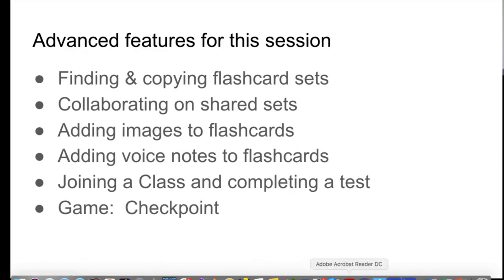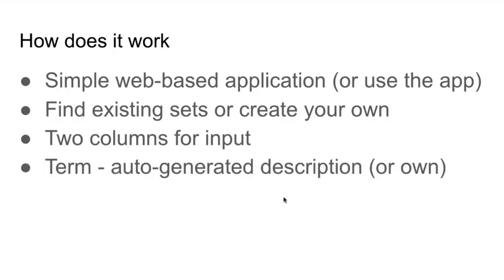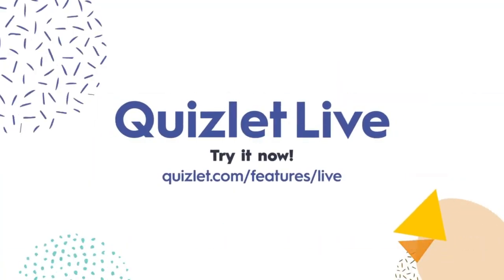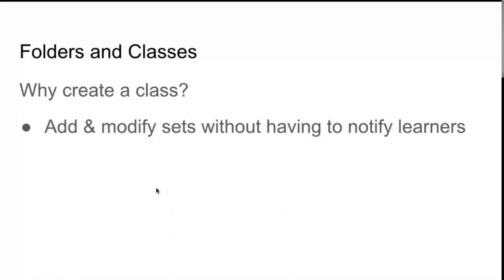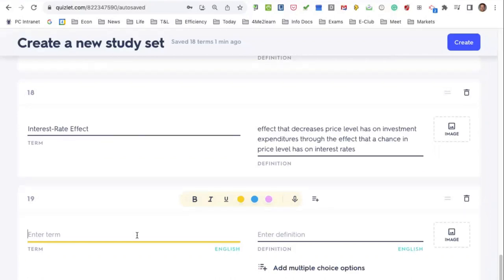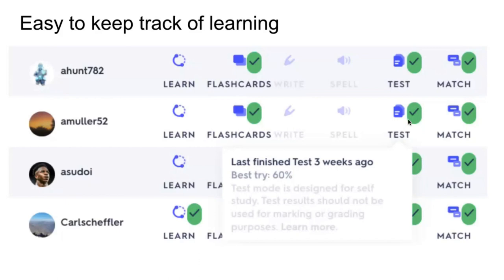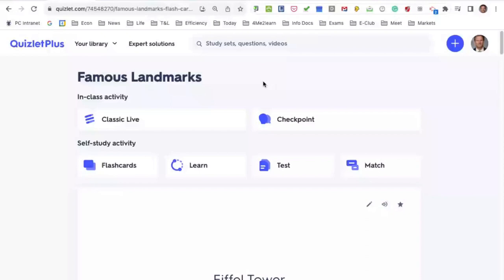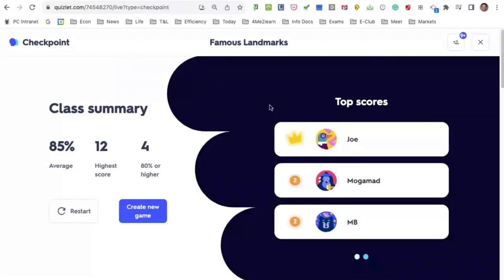Digitising Assessement for Learning: Quizlet for Content Consolidation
This workshop demonstrates how educators can create digital content for revision using Quizlet to support learning beyond the classroom. Participants will also be shown how Quizlet can function in multiple ways, allowing for a more gamified learning experience along with quizzing for assessment.